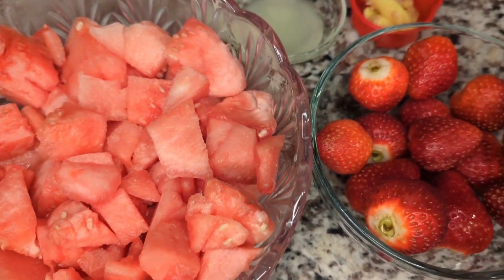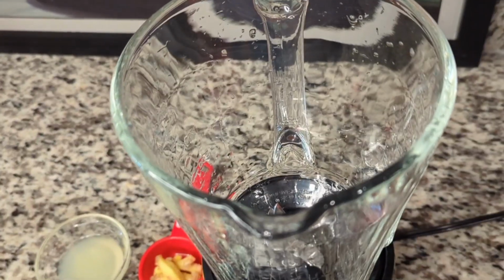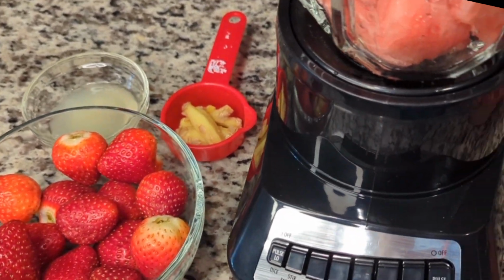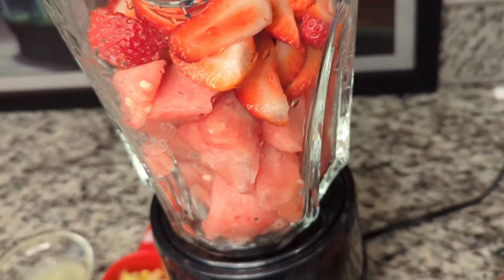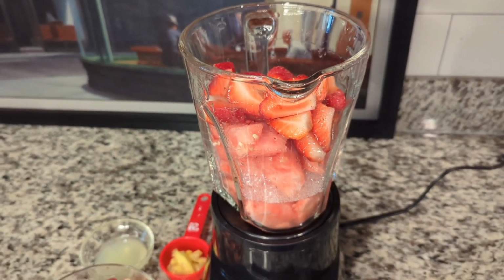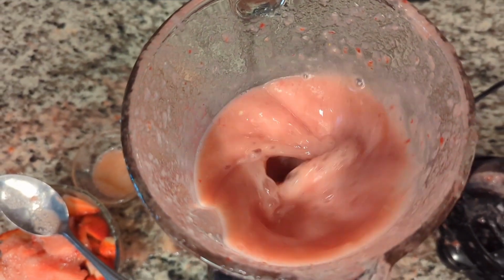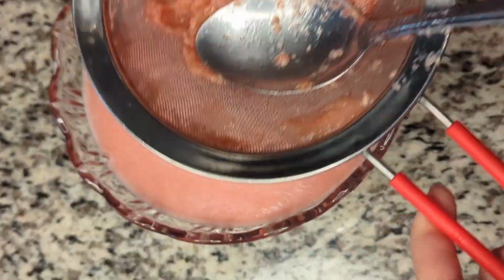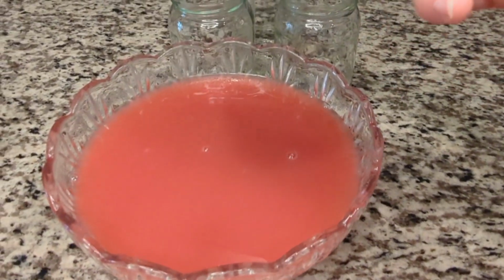Homemade Strawberry Watermelon Juice / Holiday Juice / New Year Juice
Wave Crusher Blender
Juice bottle with lid
Crystal serving bowl
Measuring cup set